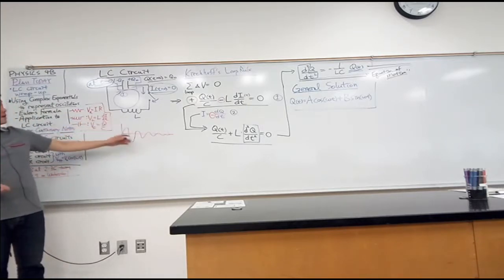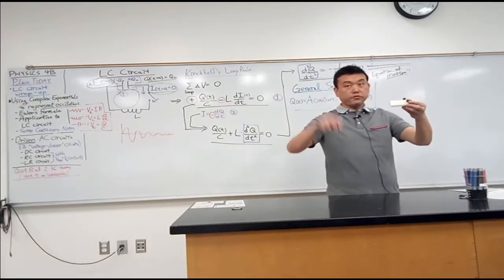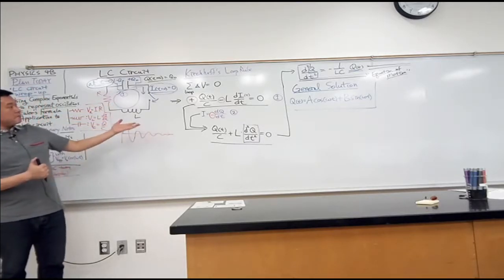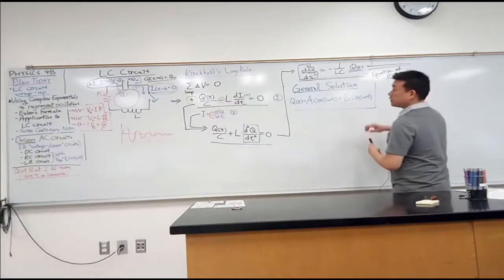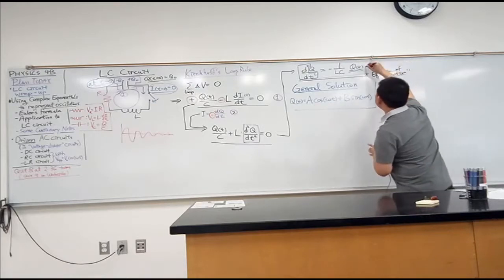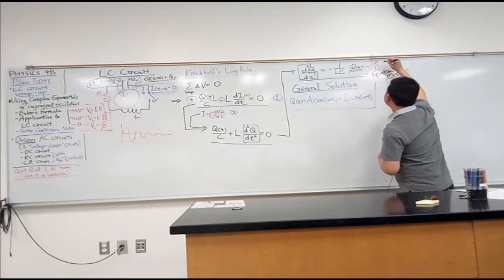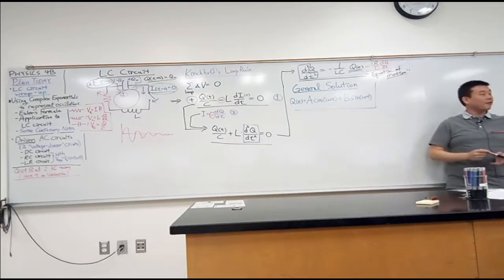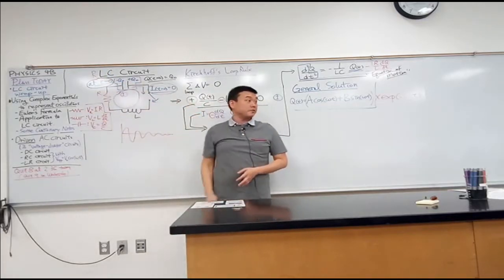Physics 4B - Introduction to RLC Circuit and Complex Exponentials